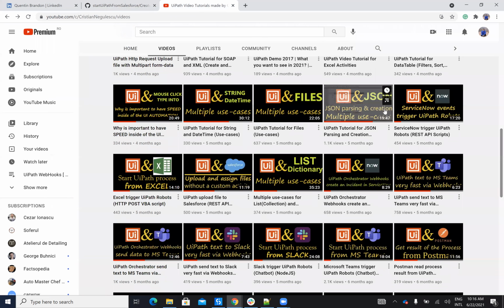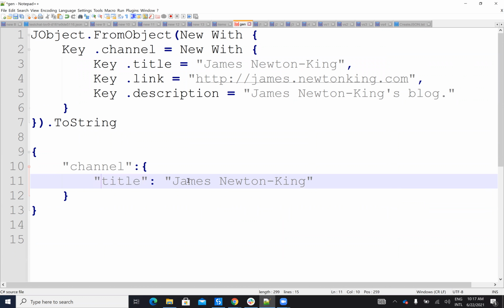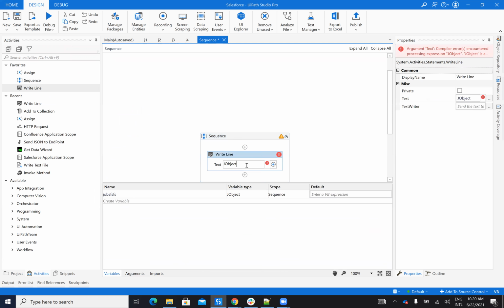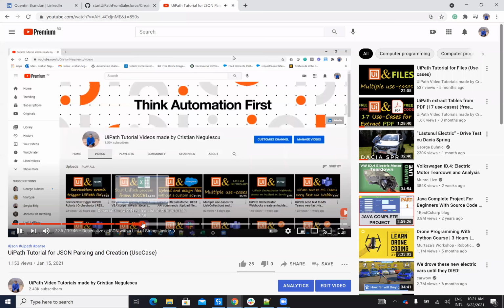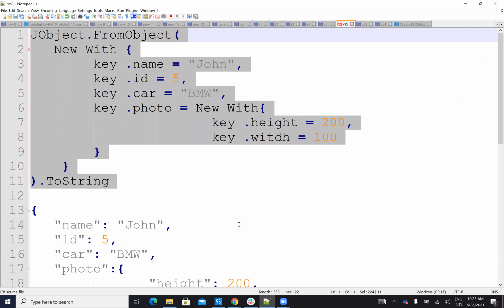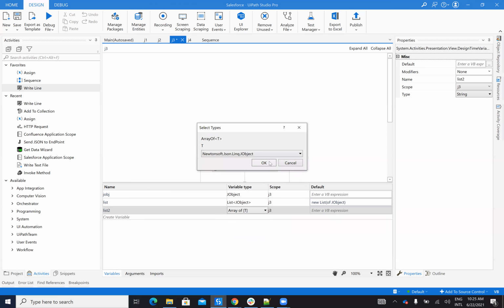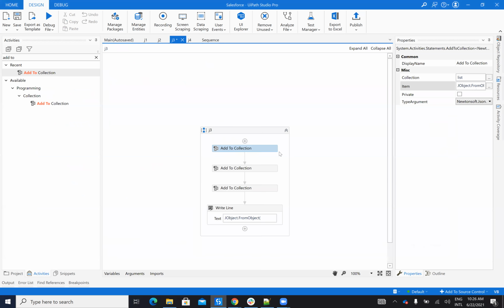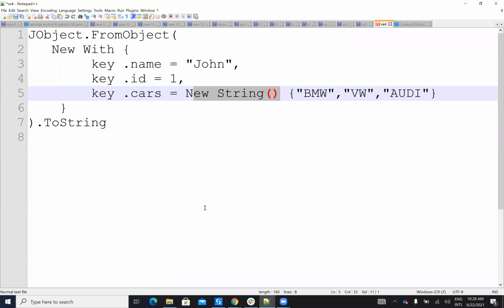How to create JSON in VB.NET very fast (UiPath)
In this video, we will explore how to create JSON in VB.NET quickly and efficiently using UiPath. Whether you're looking to build JSON objects or serialize data, this tutorial will guide you through the process step by step. We will cover the use of JObject in VB.NET for creating JSON strings, as well as how to leverage UiPath for JSON parsing and integration into your automation workflows.

Discover how to convert data into a JSON format seamlessly and learn the best practices for dynamic JSON creation in UiPath. We’ll also demonstrate how to work with JSON arrays and objects, ensuring you have the skills to handle JSON data serialization effectively.

By the end of this tutorial, you’ll have a solid understanding of how to create JSON in UiPath using VB.NET, making your automation projects more efficient and streamlined. Don't miss out on these essential skills for data automation!

Tune in to enhance your knowledge on UiPath and VB.NET JSON creation!

0:00 Intro
0:17 The purpose of the movie
1:05 Code example
3:25 What you need to do in a new project to use JObject.FromObject
5:50 List of JSON files to use for examples
6:40 Example 1 simple JSON
7:45 Example 2 JSON inside JSON
8:55 Example 3 JARRAY
12:00 Example 4 JARRAY with ENUM inside JSON
13:30 Subscribe to my channel